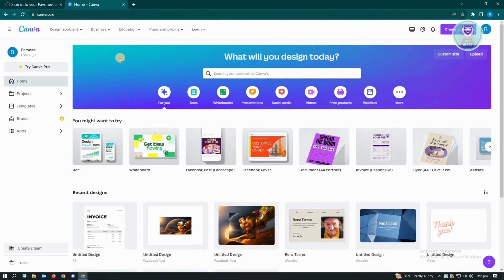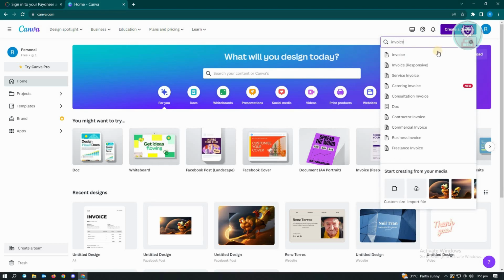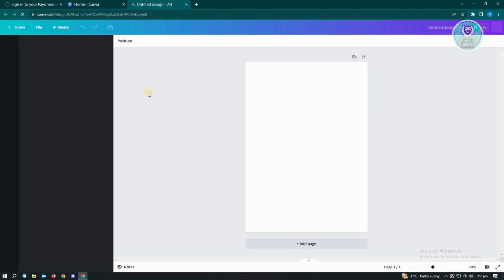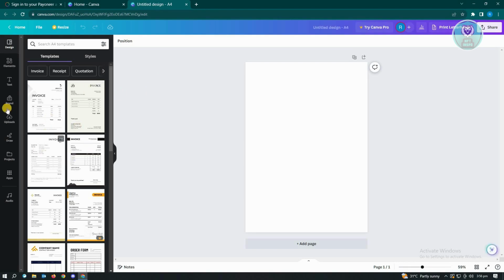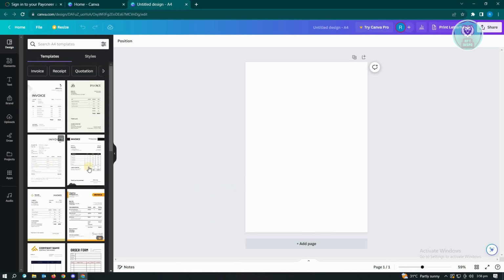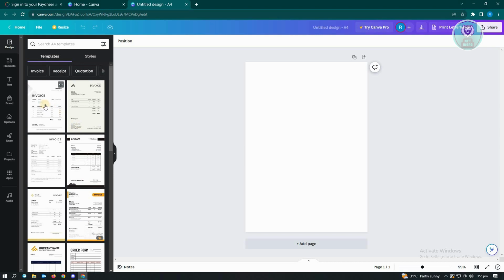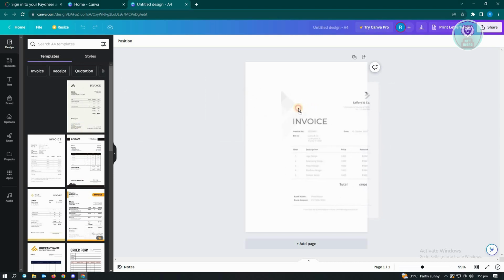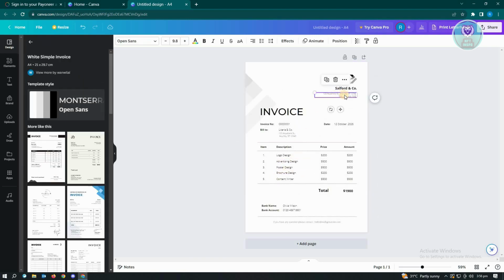How To Send an Invoice on Payoneer (2025)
Need to send an invoice through Payoneer? This tutorial will guide you through the process.

Let me know if this tutorial was helpful in the comments!